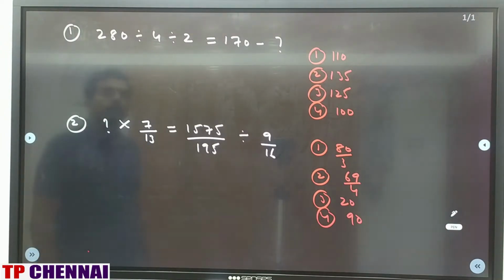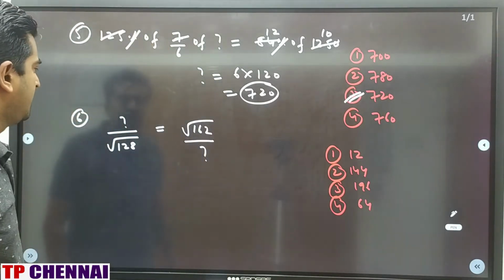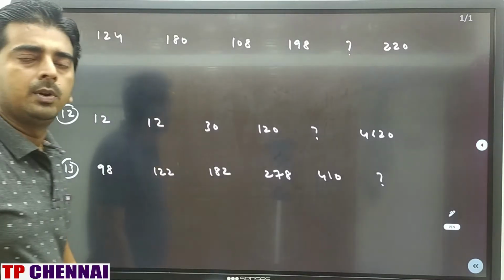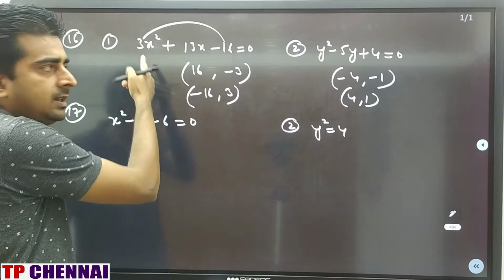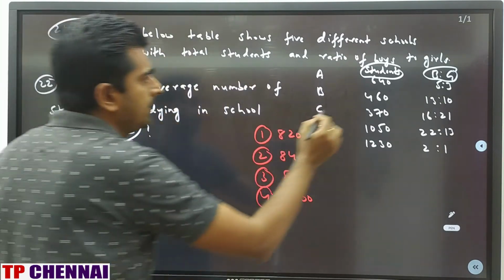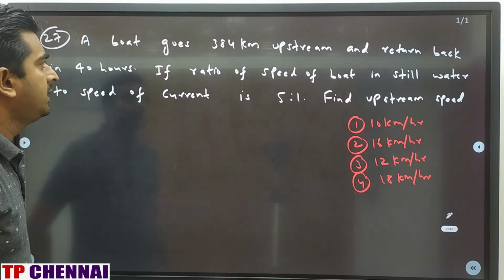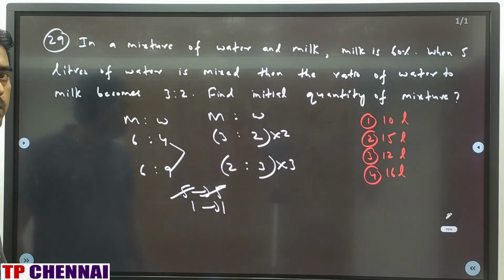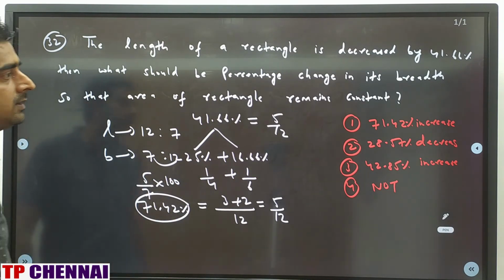TARGET SBI CLERKS | IBPS | RRB | MOST EXPECTED QUESTIONS IN ARITHMETICS || BY AVINASH SIR - 3rd JULY